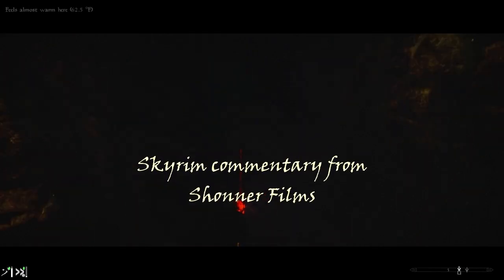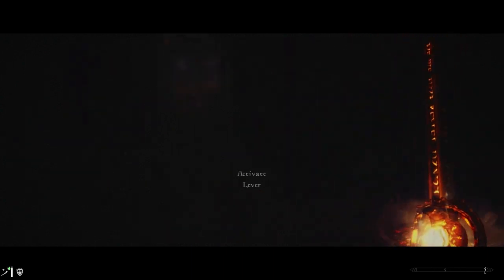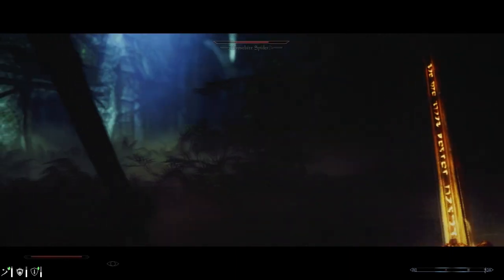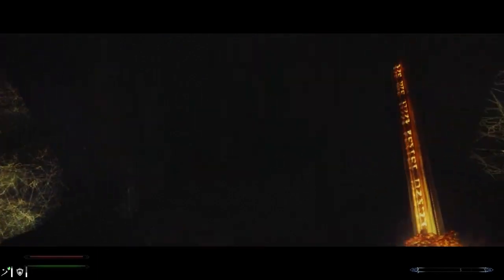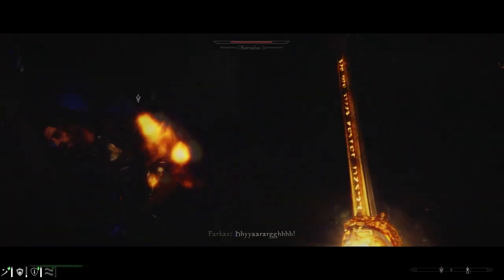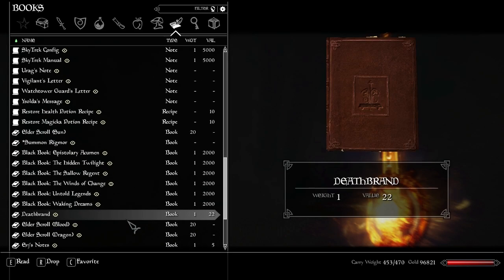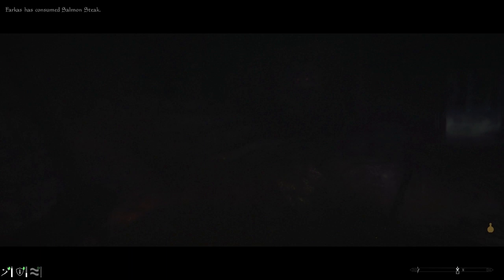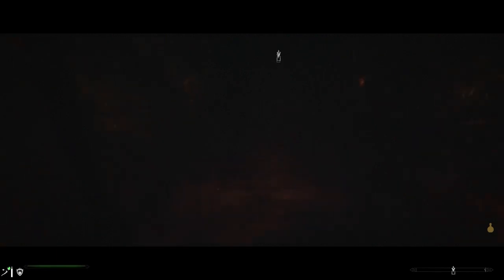SKYRIM: Metagaming in the Dark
Skyrim Legendary Edition on Windows 10 Pro 64-bit
NMM 0.65.2
SKSE 1.07.03 (using 512MB patch)
Grim and Somber (Jyggalag) for ENBSeries v0.366

1st Person Candlelight Fix
A dentist for Orsimers - HD teeth retexture
Akari Follower
Alchemist Vocabulary
aMidianBorn Book of Silence
An Honest Day's Wage
Animated Clutter
AOF Detailed Mountains v2
ApachiiSkyHair
Appropriately Attired Jarls
Arissa - The Wandering Rogue 1_3
Armor and Clothing Diversity
Ash Pile Expiration
Ash Pile Retex
Aspen Betula verrucosa ssp obscura birch black
Atrocious Riften Texture Transition Fix
Authentic Riften, Solitude, Whiterun, Windhelm
Aviform's HD re-textures
Bathing Beauties Luxury Suite
Bathing in Skyrim
Better Males
Better MFGConsole v12
Better Stealing
Better Stealth AI for Followers
Blended Roads
Blowing in the Wind
Blood on the Ice Redux
Cailin Follower
Cannibal Draugr on Solstheim
Cliffracers
Cloaks of Skyrim
Cloaks of the Nords
Companion Yngvarr
Companions and Followers
Consistent Older People
Covered Carriages
CoverKhajiits
Customizable Camera
Deadly Ice
Deadly Spell Impacts
Defeat V5b3.3fixed
Delphine Makeover
Designs of the Nords
DIMONIZED UNP female body v1.2
Divine Amulets and Daedric Rings
Divine Daedric Dawnbreaker (DDD)
Draugr Have Black Souls
Drunk Sinking Head Idle Fix
DVA Dynamic Vampire Appearance
Ebony Weapons 2017 Retexture
Elaborate Textiles
Elegant Circlets 1k
ElSopa's HD Textures
Embers HD
EnaiSiaion's Mods
ENBoost
Enhanced Blood Textures
Enhanced Camera
Enhanced Ore Veins
EotW Fort Dawnguard
Evgirunslaad Followers
Expressive Facial Animation Male/Female
EZ2C Dialogue Menu
Face Light
Faendal Facelift
Farquars Girl Gwendolyn Tweak
Female Briarhearts 1_4
Feminine Jarl Sitting Animation
Fix Lip Sync
Fjolfr The Companions Wolf
Flora Respawn Fix
FNIS Behaviour 5_5
FNIS Creature Pack 5_3 Beta 1
FNIS Sexy Move 1_2_1
Followers Can Relax
Frankly HD's Re-Textures
Full Tables of Dragonsreach
Fuz Ro Doh
Gamwich's Textures
Geonox Male Face V3 - Blackbugfix
Get Snowy 4.2
Gold Coin of the Knights
Golmir Follower
Guards Armor Replacer
HD Ore And Ingots
Heavy Legion
High Hrothgar Overhaul
Hired Thugs Fixed
Hold Border Banners
Hold Riders
Hold Your Torch Higher
Horses on Patrol (Orcs)
Horsing Around
How Hard Is This Persuasion Check
HQD Traveler Clothing Redraw
Hunters not Bandits
Hypothermia Plus 1.171
Immersive Dawnguard Dayspring Pass
Improved Torches
iNeed
Jessi Barbarous Beauty
JS Barenziah 2K Textures
Jump Sound Fix
Just Rigmor
Kajuan's Textures
Khorah Orc Follower
Leanwolf's Improved Enchanter Candle Meshes
Liadys Followers
Lifelike Idle Animations 1.0
Load Game CTD Fix
Lock o Motion
Lucien Flavius
Luminescent Luna Moths
Luxor's Moths HD
Magic Armor Visuals
Main Font Replacement - Magic Cards Font (Morrowind style)
Mantle of the Silver Hand
Map HUD Enhanced - With Time
Mature skin texture and body for UNP 1.1
MinimalHUD FULL
Mjoll Facelift
More Horses LE Classic backport
More Painful NPC Death Sounds
More Racism in Windhelm
More Tavern Idles
More Werewolves
moreHUD - AHZmoreHUD
Mothers and Daughters
Natural Aspen recolor
No Break For Vampires
No heavy muscular walk and idle
No Psychic Lock Knowledge 1.1 - locked tags version
No Spinning Death Animation
Non Whory Looking Housecarl
NPCs Redone - Facelifts and Facedrops
PC Head Tracking and Voice Type
Populated Cities, Lands, Prisons
Practical Female Armors
Proper Torch Wield
Prostitutes of Skyrim
Protect your People
Pumping Iron
Ramccoid's Textures
RBEs Enhanced 1st Person Camera Bob - 1 - Standard Version
Real Feeding
Real-time Dragon Fast Travel
Realistic Boat Travel
Realistic Ragdolls and Force - Realistic Force
Remiros' Shrines HD
Richy's Argonian Retexture
Riften Tree Revamp
Rogueshot's Skeletons
Rudy HQ - Nordic Ruins
RUSTIC ANIMATED POTIONS and POISONS
Sabine of Wayrest
Sassy Teen Girls
Scarified Dunmer
Scream of Wilhelm
Screenshot Assist
Serana and Claire
Serana Learns Soul Cairn Spells
SexLab Approach
SexLab Attraction
SexLab Aroused
SexLab Aroused Animations
SexLab Lovers Comfort
SexLab Romance
SexLab Submit
SexLabFramework v159
Silt Strider - Dusty Travel
Simple NPC Outfit Manager (Utility)
Simple STD
Sinking bodies
Sit animation - pose 3 final
Skooma Whore Addicted
Skyrim is Windy
Skyrim Reputation
SkyTrek
SkyUI Tweak - By Type Inventory Sorting
SkyUI5_1 (MCM 4.0)
Sleep Tight
Slof's Trotting Horse
Smile in HD - HD teeth
Sneak Animation v1.2
Solitude and Temple Frescoes
Sounds of Barenziah by Pharros
Splender - Dragon Variants
Steel Shield of Solitude
Suspicious City Guards
Swap Hide Armor UNP
The Great City of Rorikstead
The Kids Are Alright
Truly Light Elven Armor (male) - Replacer
Ultimate Noble Beds
Understandable Draugrs
Universal Race Scale Remover
UNP Female Armors v2.1
UNP Forsworn Topless
UNP Minidresses Collection Full Standalone
USLEEP
Verdant - A Skyrim Grass Plugin
Vilja
Vivid Landscapes - Tundra Region
Wet and Cold
Wider MCM Menu for SkyUI